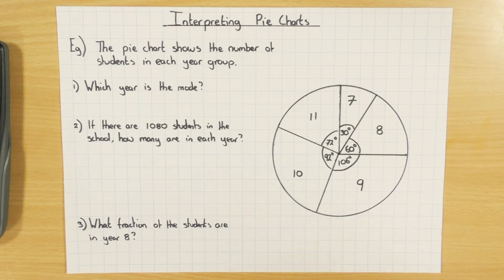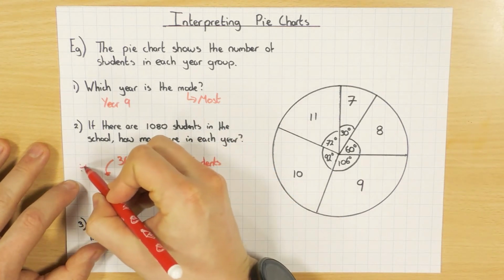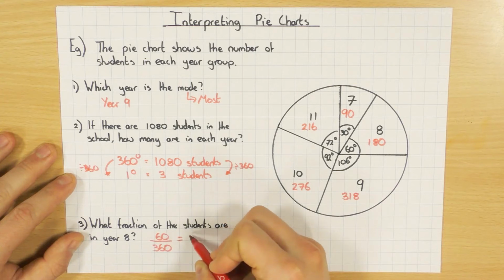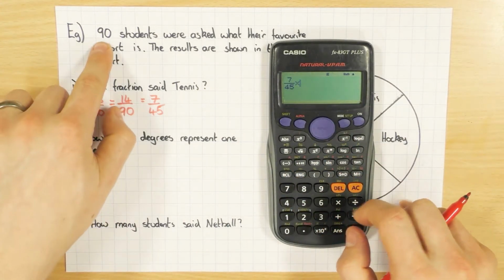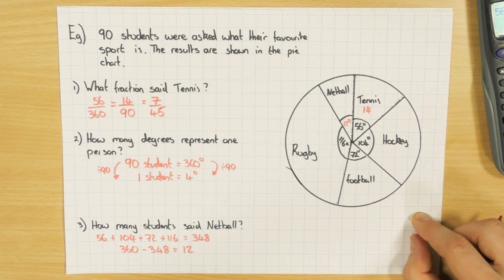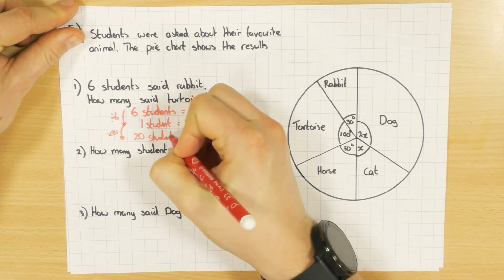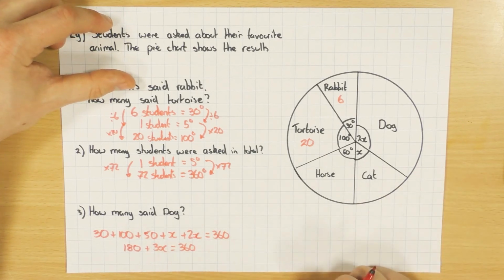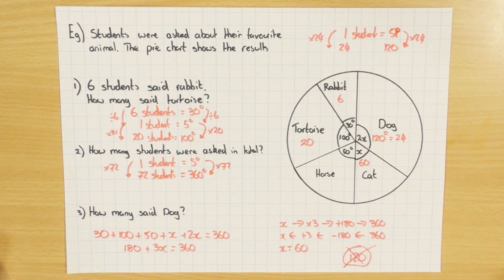Interpreting Pie Charts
This video explains how to interpret and understand a pie chart.